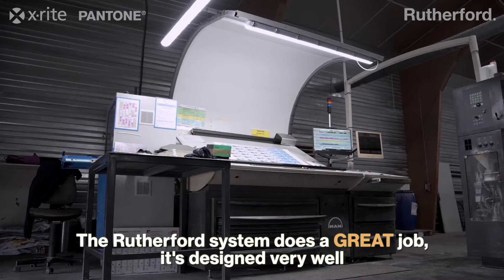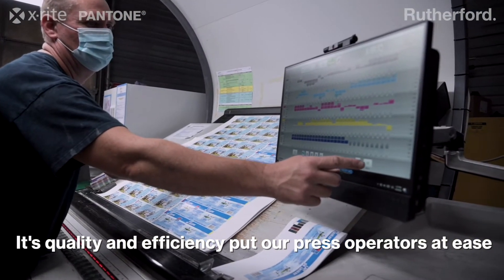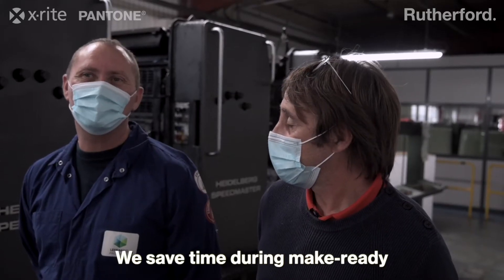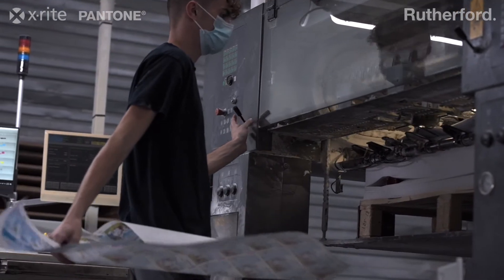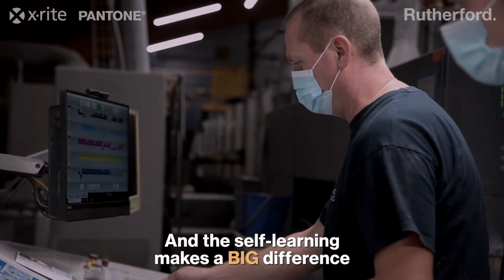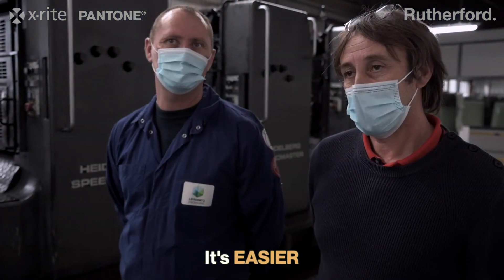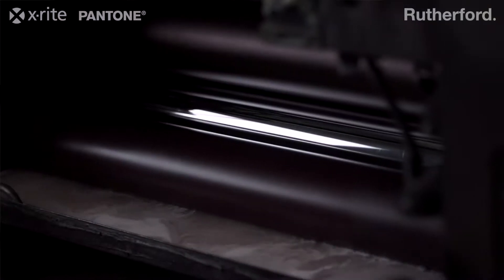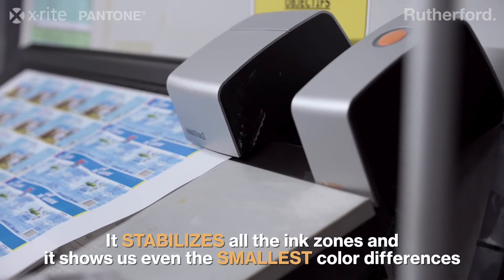Lefrancq PACKAGING x Rutherford.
Lefrancq PACKAGING, Label printer from France working on Manroland offset press in extended gamut. With the intellitrax2 from X-Rite, MeasureColor from Colorware, and the IntelliPack from Rutherford.